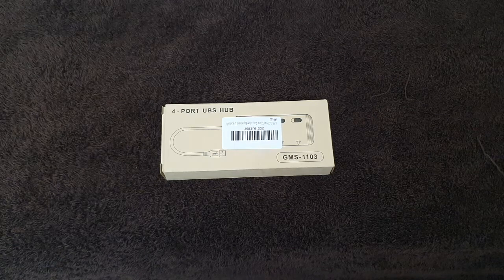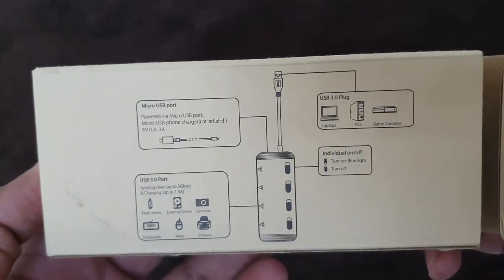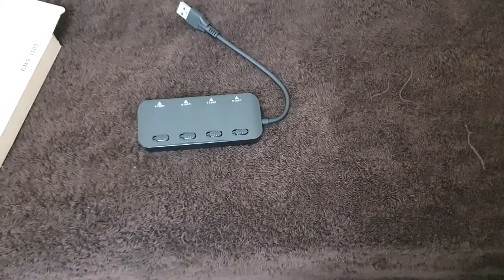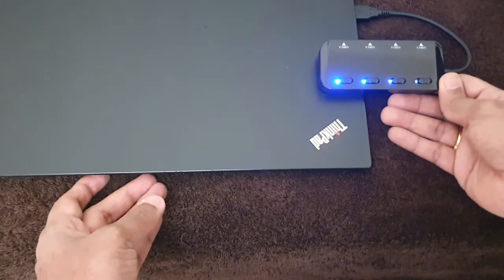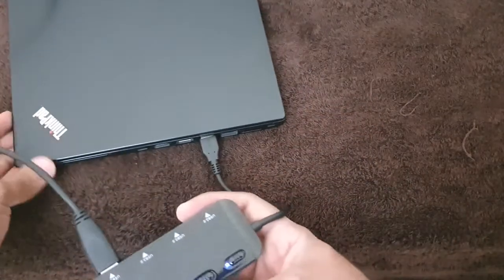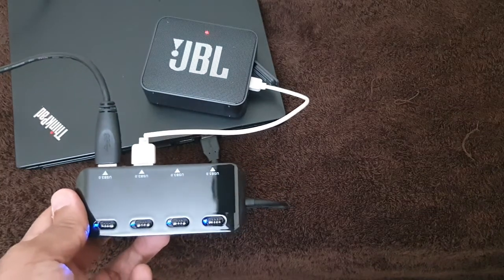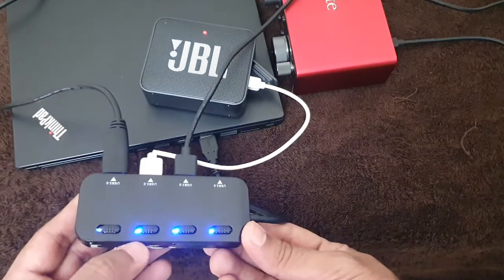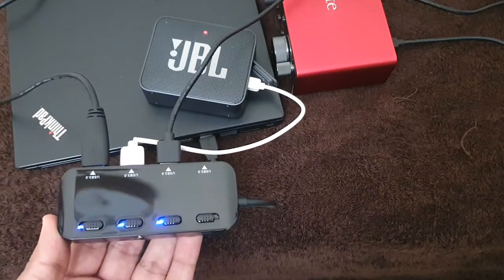Connect multiple USB devices to laptop or PC | USB Hub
This video is to show how you can connect more than two USB devices to your laptop or Pc. To achieve this you should use a USB Hub.